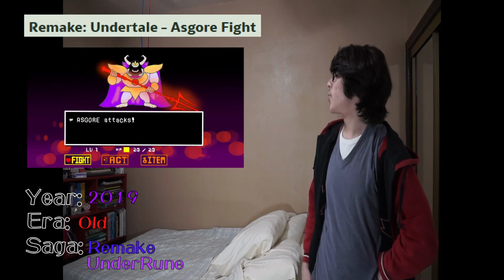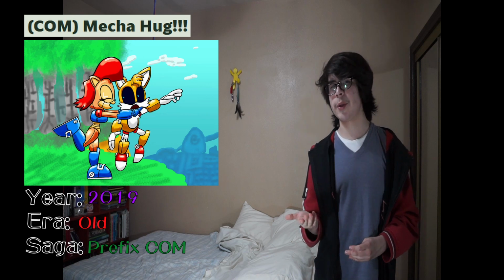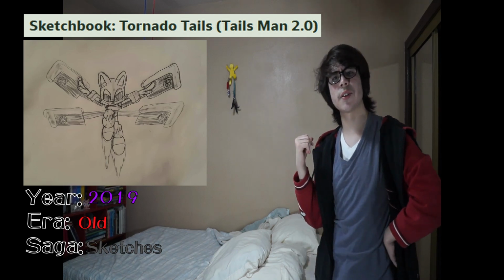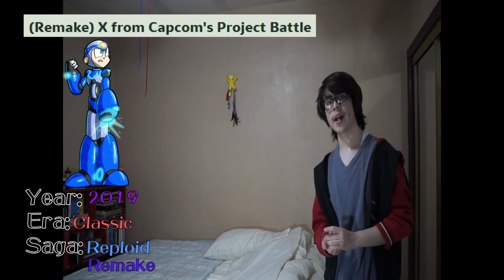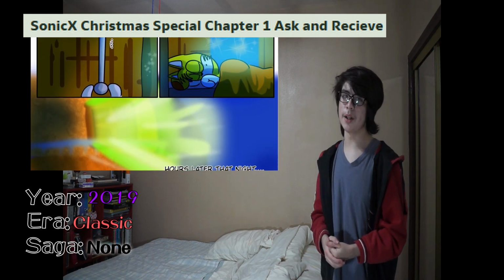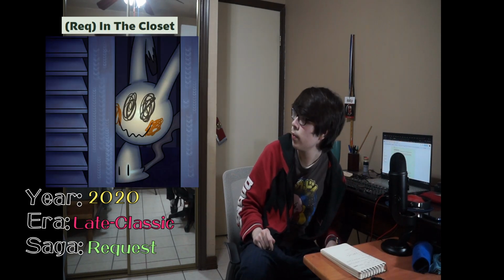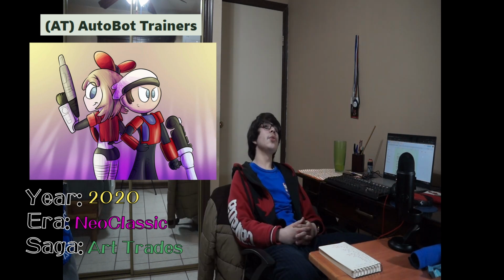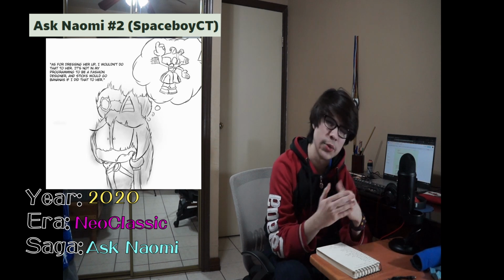Properly Analysing AmeerAshourDraws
=Artists whose Art was remade by Ameer & showcased

For extra information related to people mentioned, artists showcased, the art shown, and the music used in this video, please check the following google docs

After 9 months of working on PA3D, here it is at long last! A video dedicated to one of my favourite artists on DeviantArt: AmeerAshourDraws, for his birt- Oh wait, I'm late to that... For his 5th year anniversary on DA- ...No wait, I'm also late for that... You know what? Despite me being extremely late, I still dedicate this video to Ameer for being an inspiration of mine to make videos about topics & people I like and consider radical, or awesome.

PA3D was quite the journey, several months worth of script writing, sleeping for less than 4 hours per day at times, then less than 2 hours per day for weeks straight, doing so many re-takes, and almost cancelling this project.
Despite all that, I'm glad this video is finally up, and I hope everyone can ejoy it as much as I did while making it.

I would like to give a ton of thanks to the following friends for supporting me emotionally & awaited patiently for PA3D's release:
-peronperon2 / Peron
-albsee / Albswell
-CMD / Commando
-WiiSportsRemote / Wii
-GalactaSpider / Spider
-Oshachu7755 / Oshachu
-GreatWhiteStoot / Stoot
-PTWfunnyCats / Cats
-xzoise / XZ
-What8573
-Dogsad3
-L0-K1
-FishCone42
-Ghastie
-Cass322x

To every friend who I mentioned in the list above, thank you so much. This wouldn't have been possible if it wasn't for you, and I appreciate each & one of you.

--TimeStamps
00:00 Introduction & Explanation
02:38 Organic Origins — 2018 Section
18:41 2018 Summary
20:03 Dreadful Drones — 2019 Section
1:30:21 2019 Summary
1:34:11 Rambling Requests Act 1 — 2020 Section
2:08:26 The incredibly long commentary
2:18:24 Rambling Requests Act 2 — 2020 Section, again
3:22:49 2020 Summary
3:25:08 The End...?
3:26:07 A message for Ameer
3:27:57 To be continued.